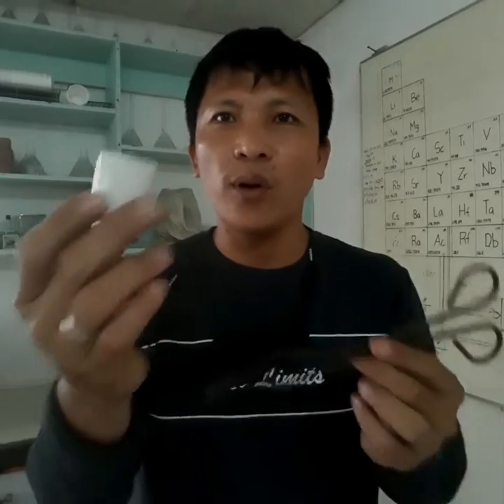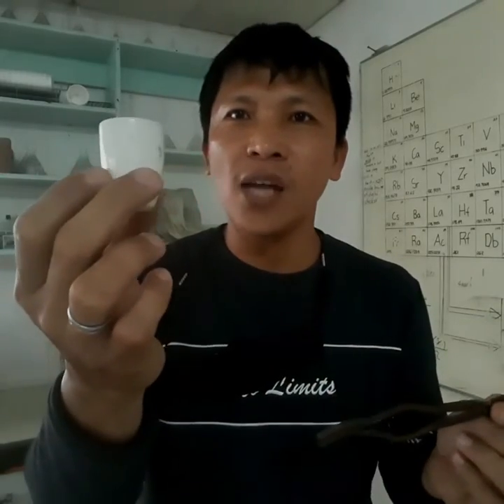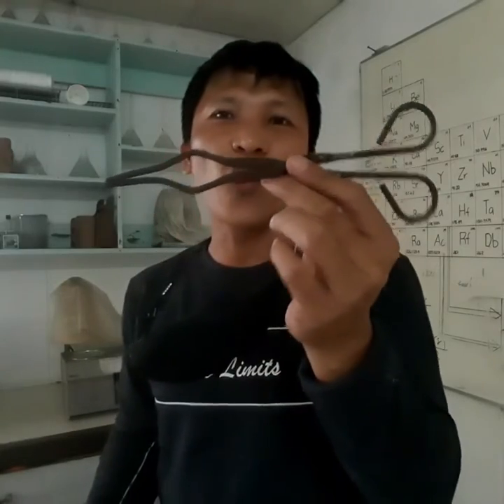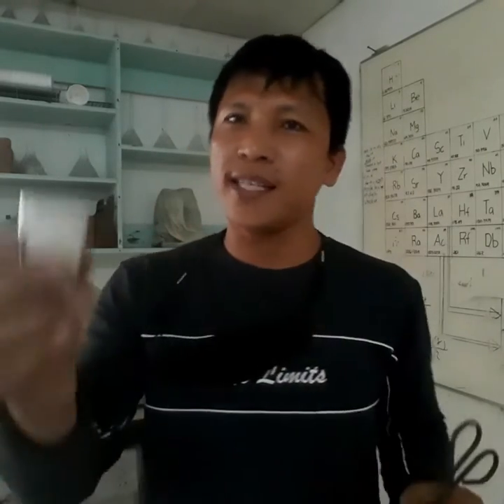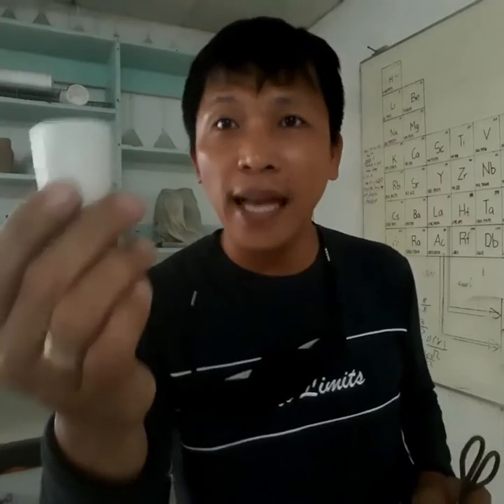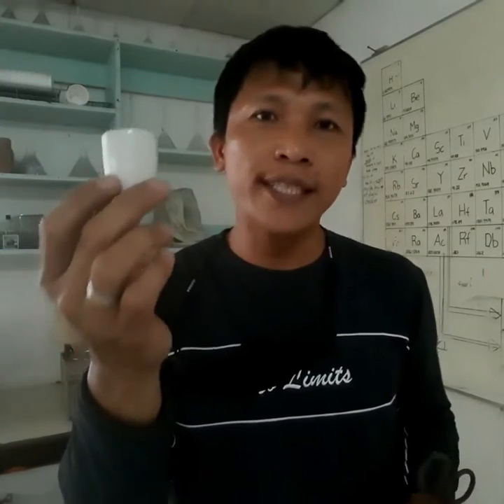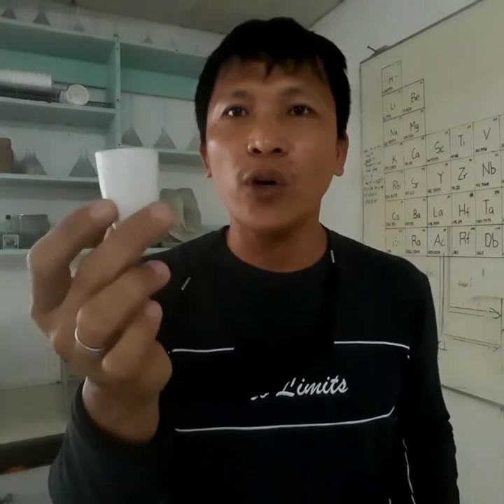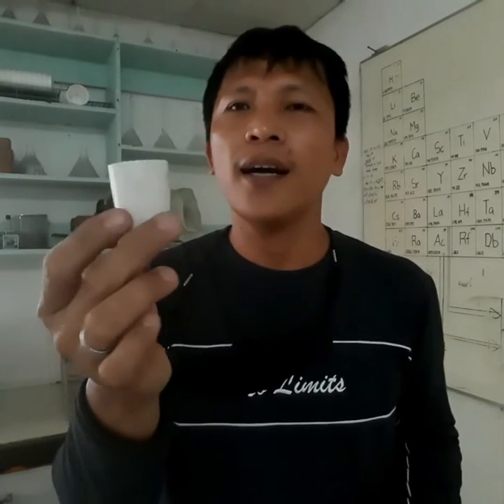Condenser, Crucible, Crucible Tong, Desiccator, Desiccant